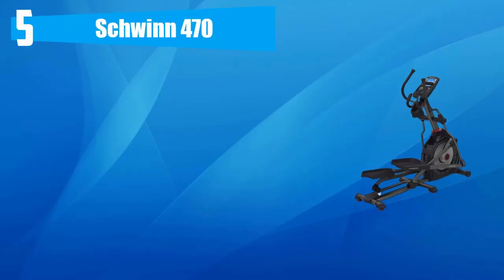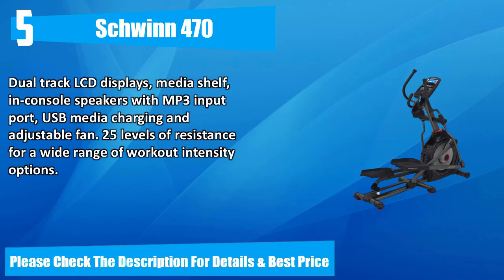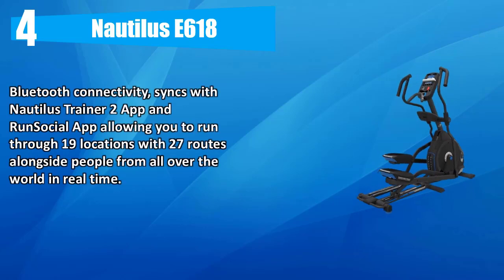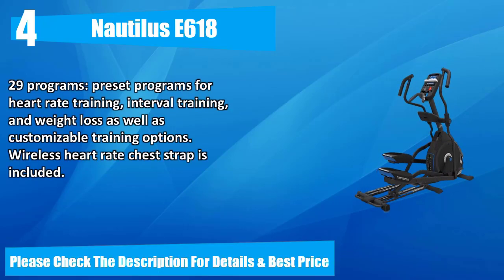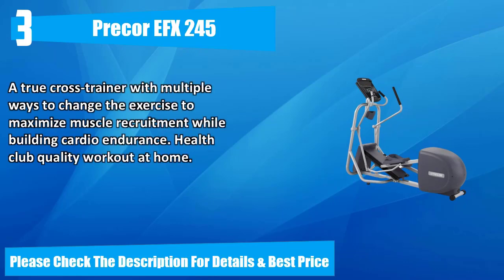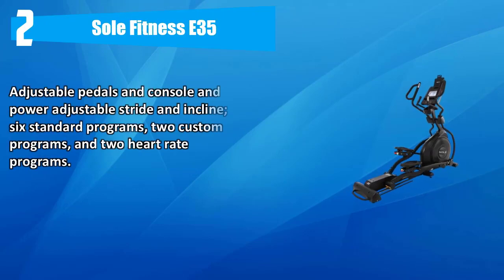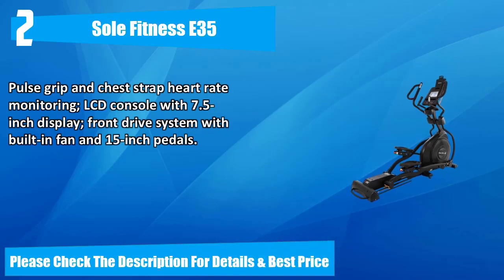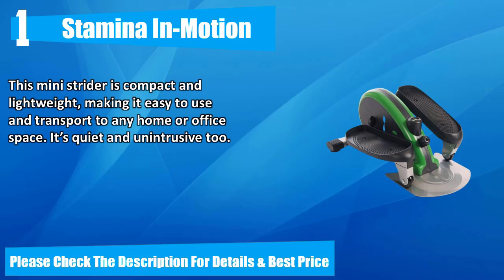☑️Best Ellipticals 2020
Looking for Ellipticals  Review?
Let's Checkout More Details and Price of Ellipticals  :

👉5. Schwinn 470

👉4. Nautilus E618

👉3. Precor EFX 245

👉2. Sole Fitness E35

👉1. Stamina In-Motion

Get  This Ellipticals  Now!

Review Code is a channel exclusively for Amazon product reviews. Our channel is a novel step on the top & best Amazon product reviews, and we are genuinely proud to present our niche base videos to you.

When you are about to make the purchase a product, you will be very distracted with all the products available on the market. We are here to assist you with that. You can purchase all niche base Amazon products by watching our channel reviews.

Review Code essentially introduces the top goods that are usually used on your home or office. All you require is an established and clear list of the best goods.

The best 5 goods we have listed in each video are the best goods available in the market right now.

You will be fed up every day of browsing and going through the long duration videos of the other channels/website. But, Review Code is designed with a goal, that is to save your time and money. And at the very same time, our channel covers a wide variety of tech and niche products from electronics to wearable devices.